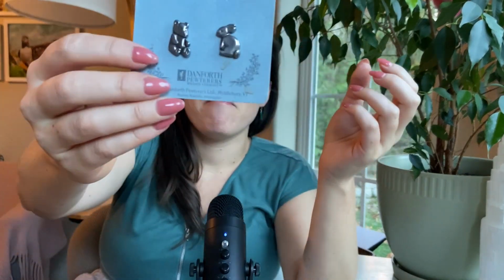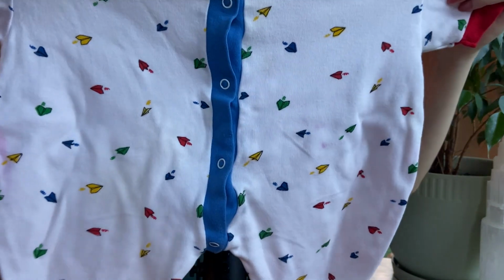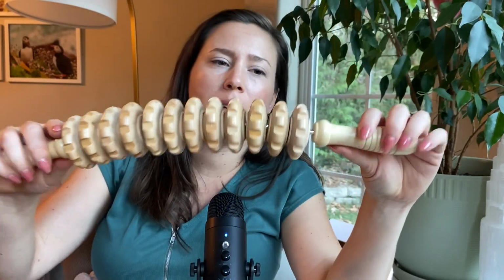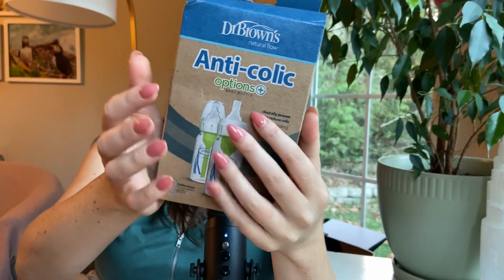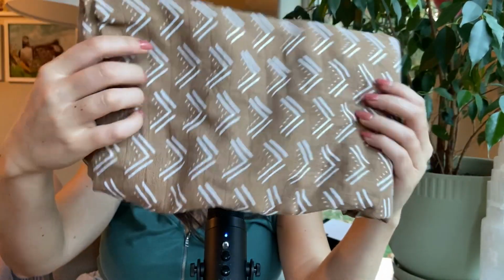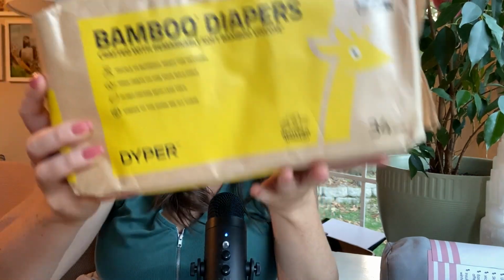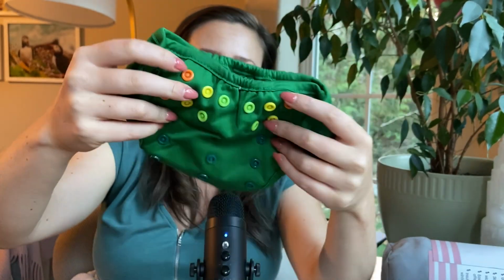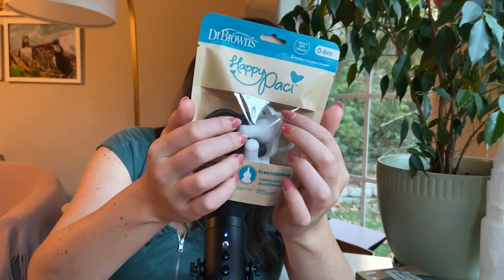ASMR - Newborn Baby Items - Tapping, Scratching & Whispering